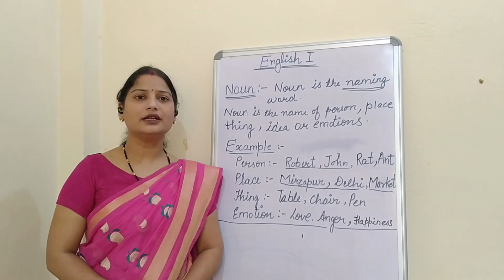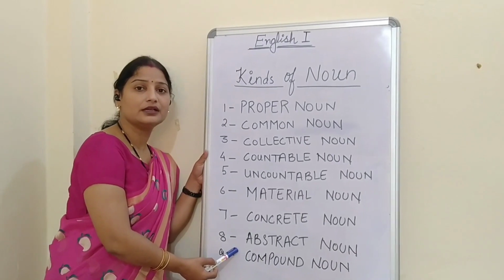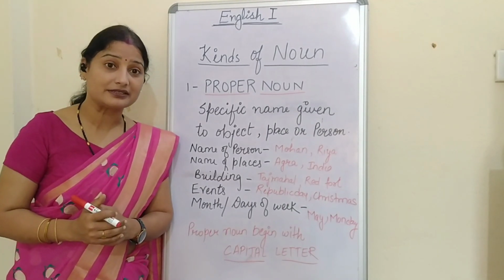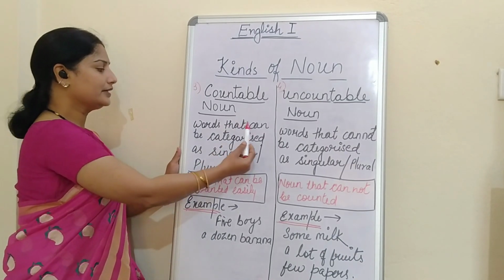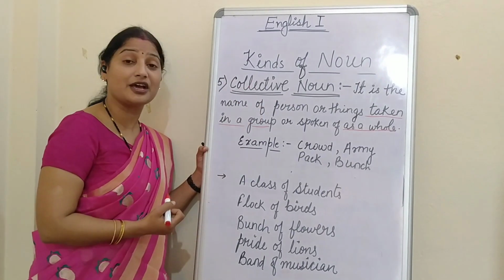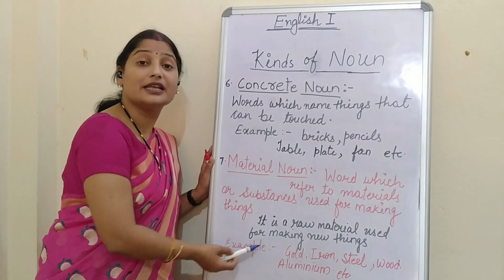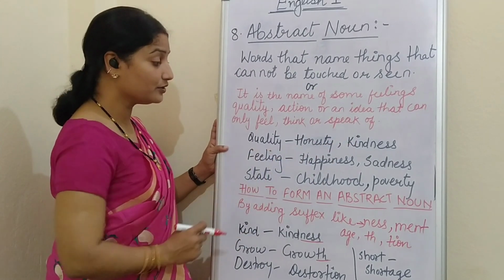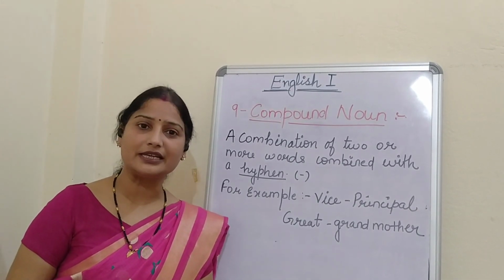Class 7Eng 1 Chap 1 PART 1